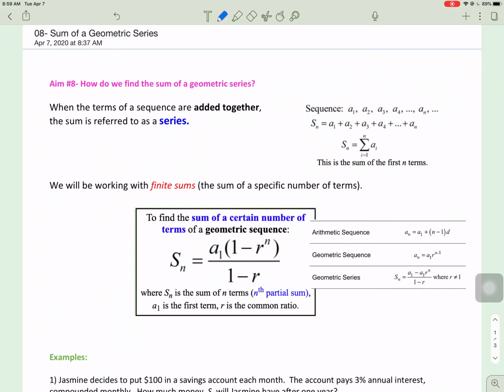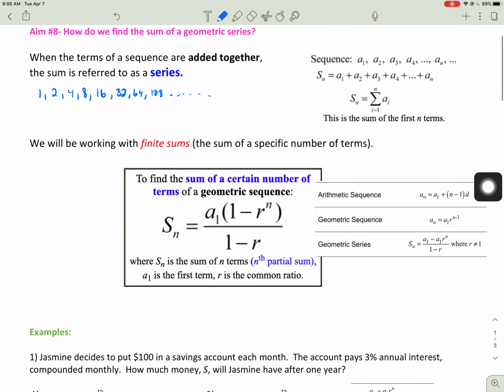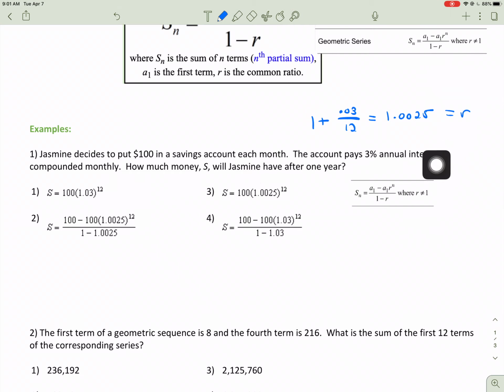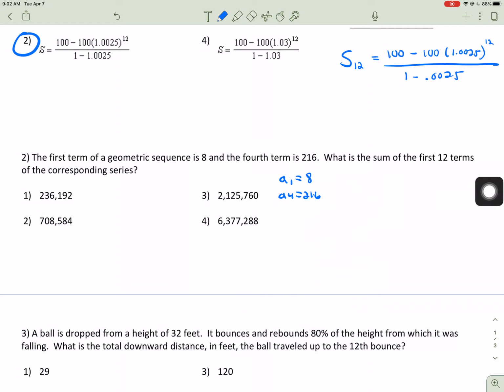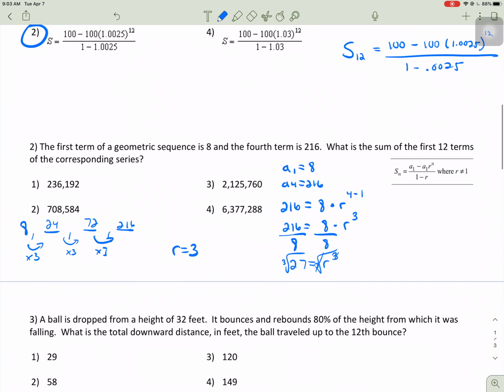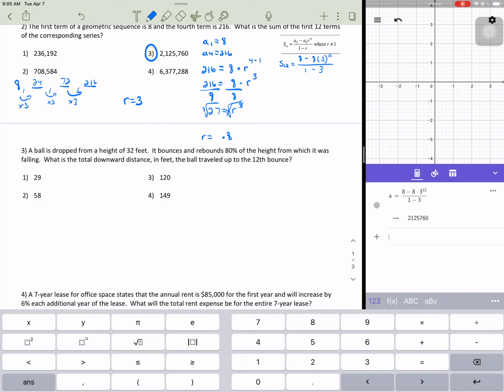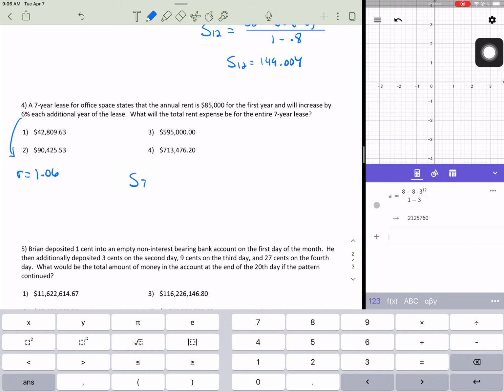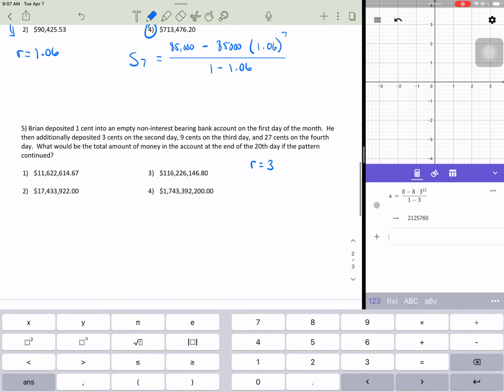08 Sum of Geometric Series